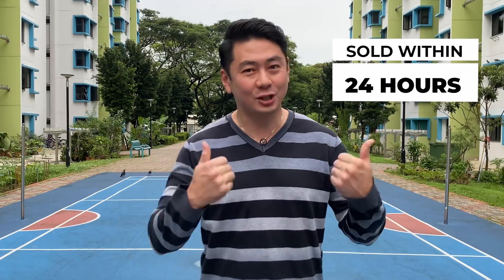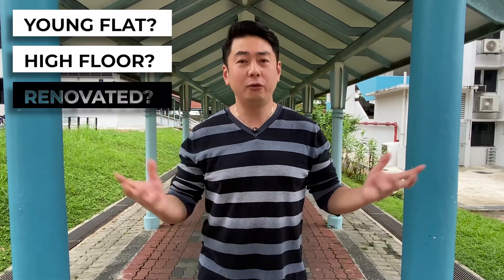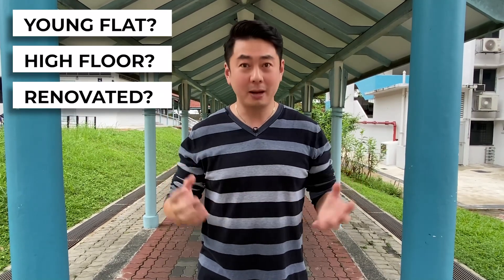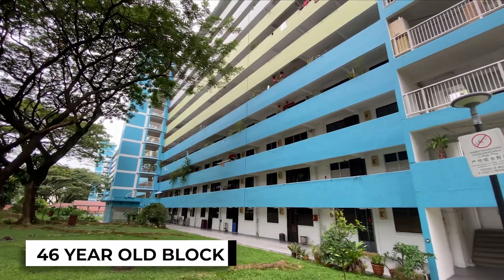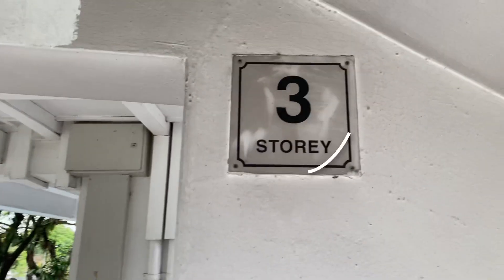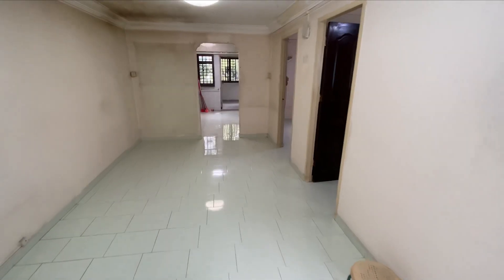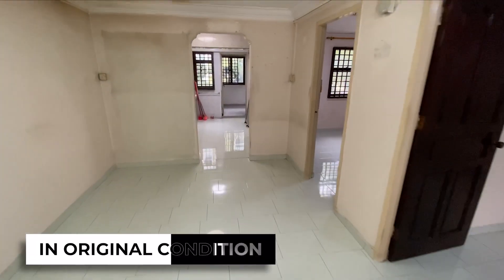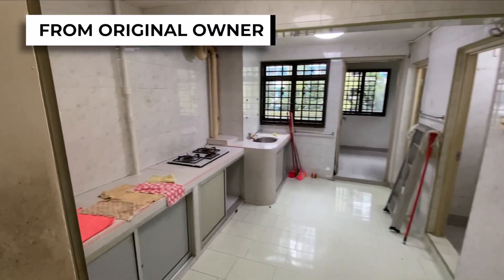Unit sold without viewing?! UMS system did it again! How to get your house sold in a day?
Property Partners UMS did it again! Unit was sold even without viewing!

Unit was close to 50yrs old!
It’s a low floor unit!
Unit was not renovated at all!

How to sell your property fast?

Property Partners
84342808